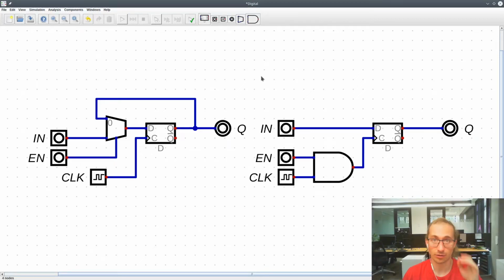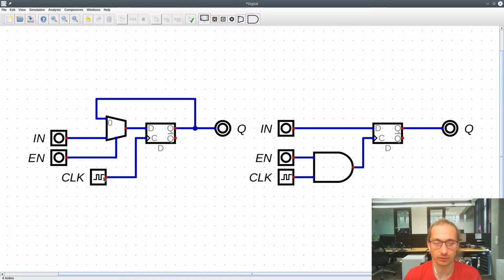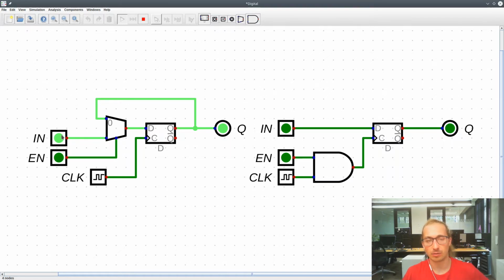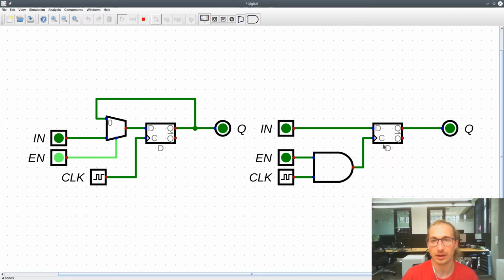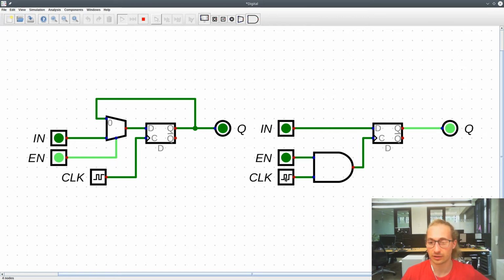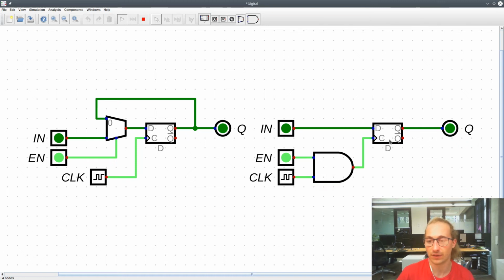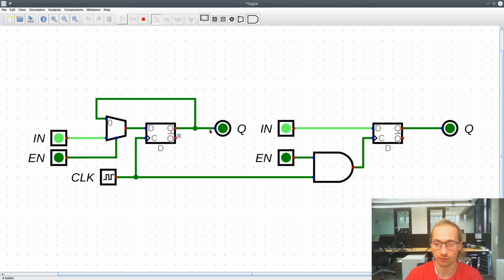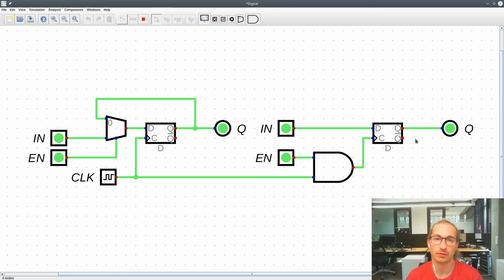D Flip-Flop & Clock Gating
Comparing two methods of constructing a D Flip-Flop, one with a multiplexer for the input, and the other by gating the clock with the enable line. I explain why gating the clock is undesirable, and the multiplexer solution is better.